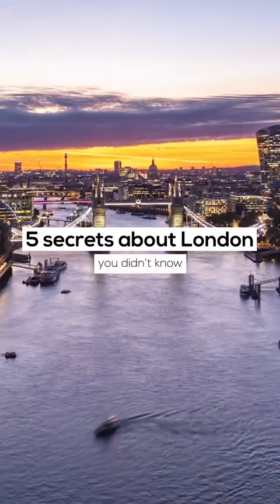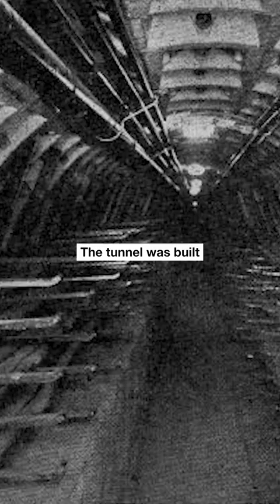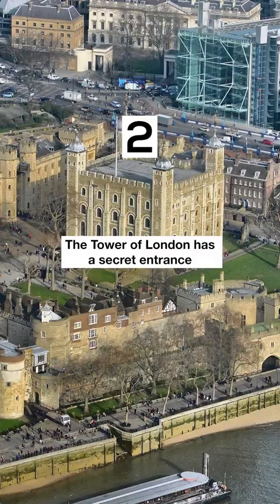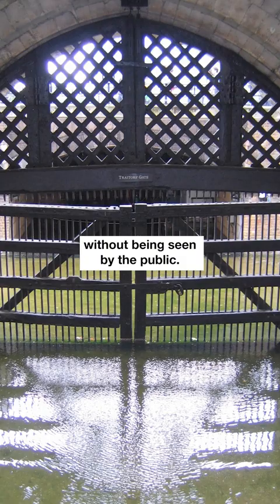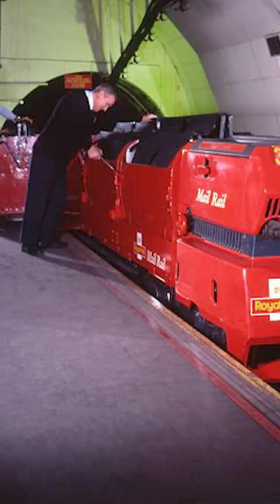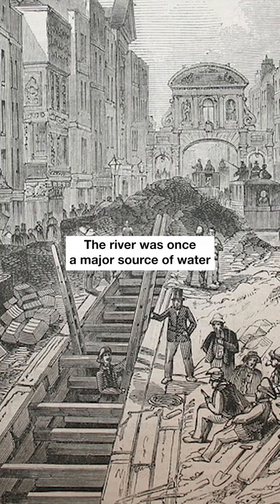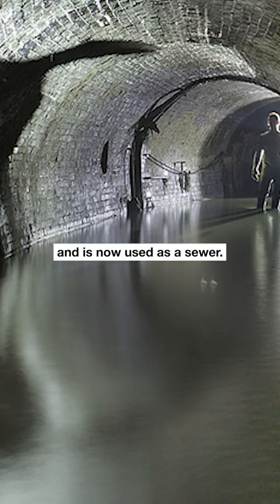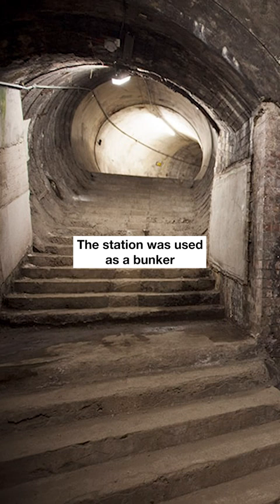London's Top 5 Hidden Secrets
Discover 5 secrets about London you never knew! Did you know there's a secret tunnel under the River Thames, a hidden entrance to the Tower of London, an underground network of tunnels for mail delivery, a buried river beneath the streets, and a secret station used by Churchill during WWII? Join us as we explore the hidden history of London!